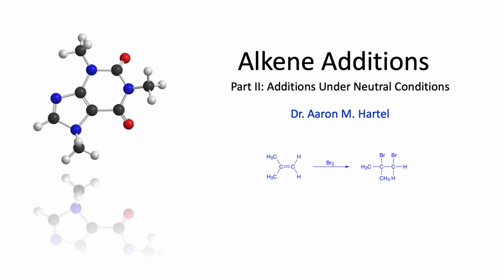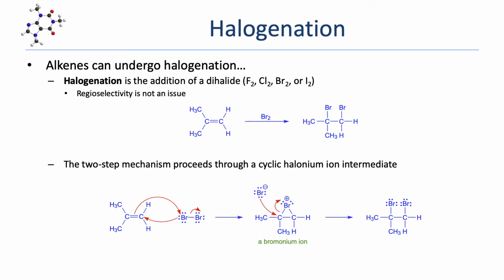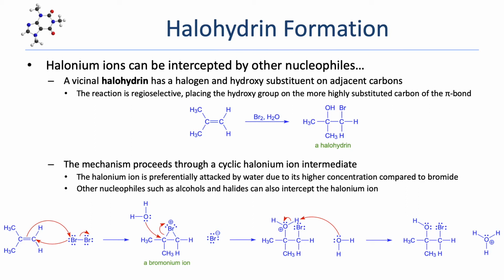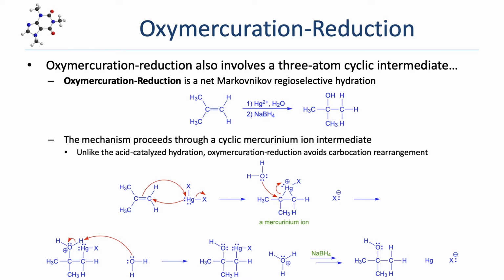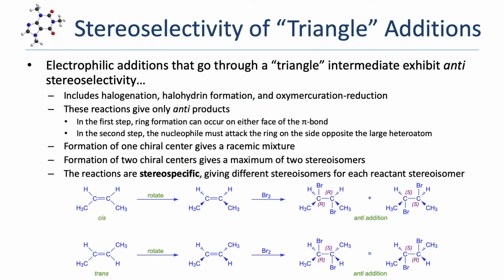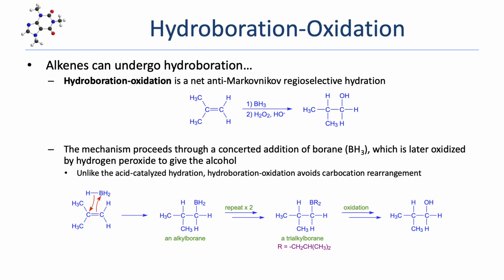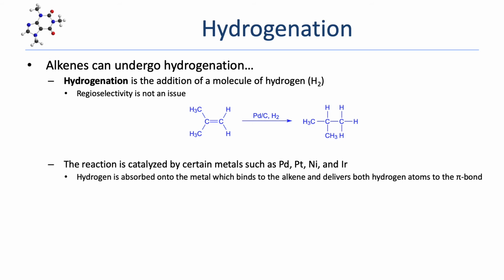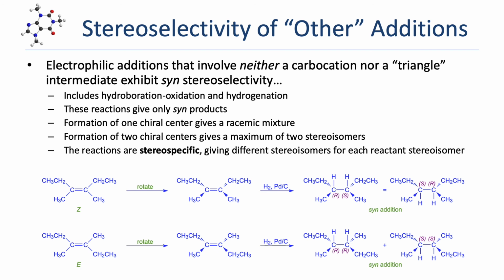Organic Chemistry - Alkene Additions II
In this video, we continue our look at electrophilic additions of alkenes, focusing on additions that occur under neutral conditions.